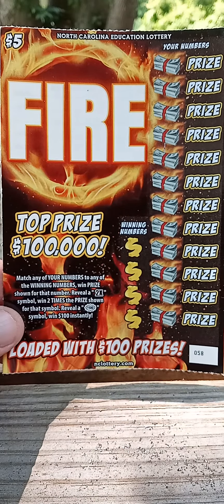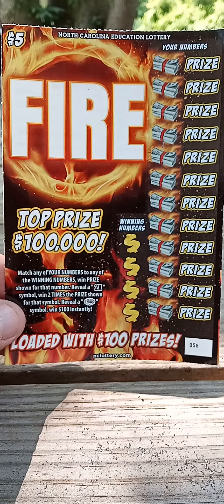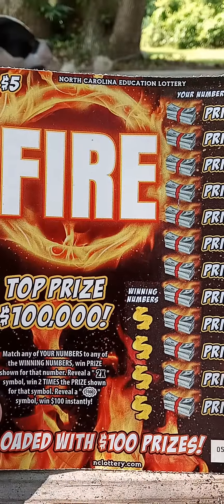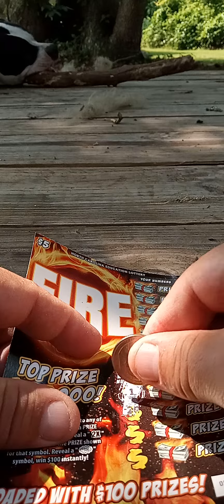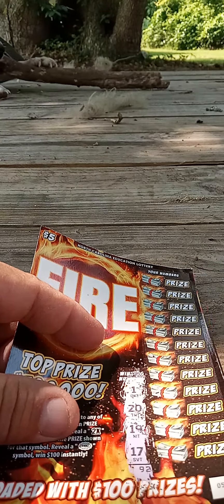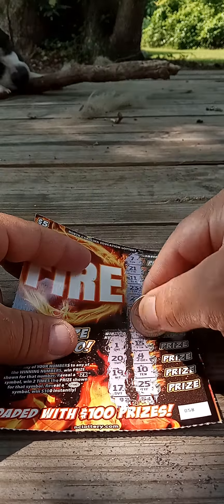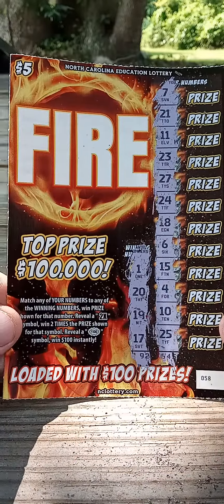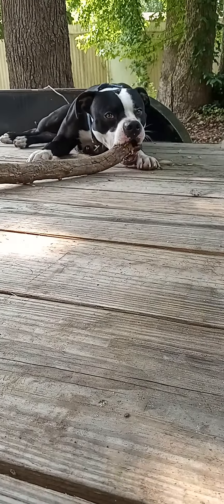PLAYING $5 N.C. LOTTERY "FIRE" SCRATCH OFF TICKET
No winner here. Help for the cause.